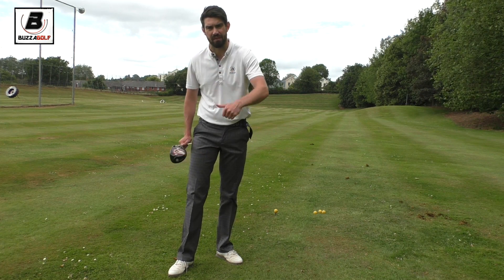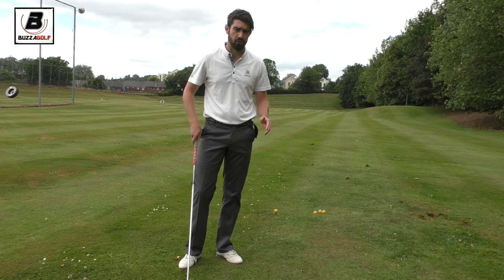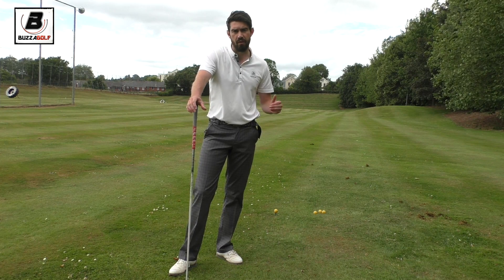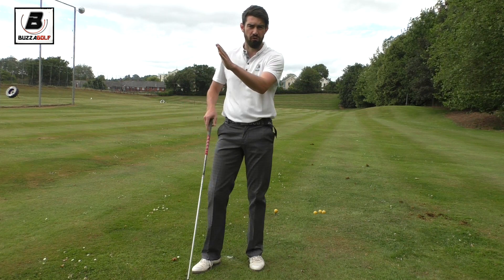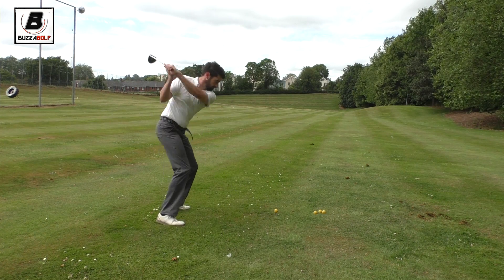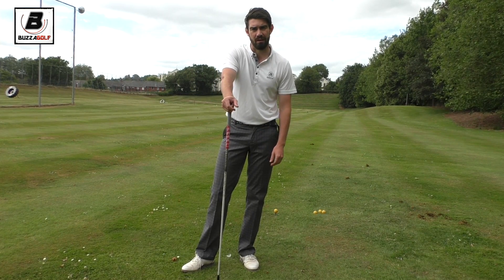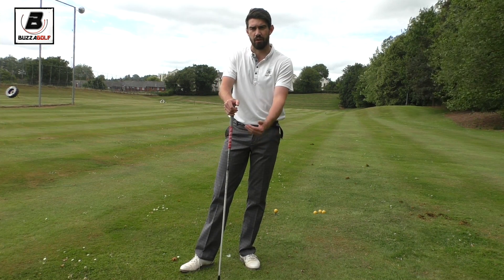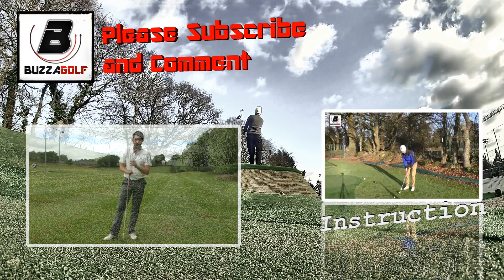The Open Preview | Driving at St Andrews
Steve Buzza talks about how the cross winds may make the tee shots at St Andrews difficult.